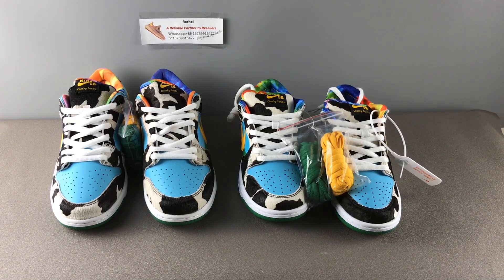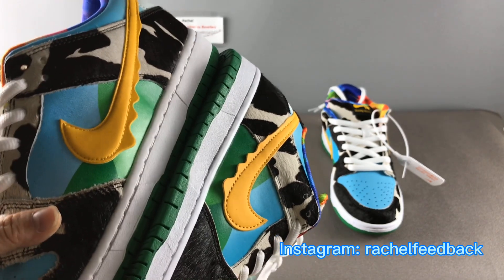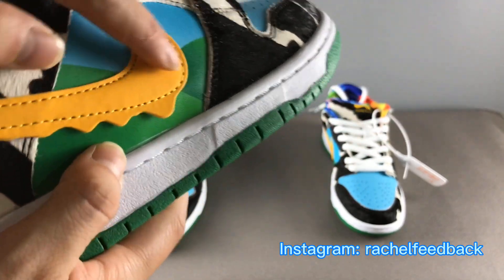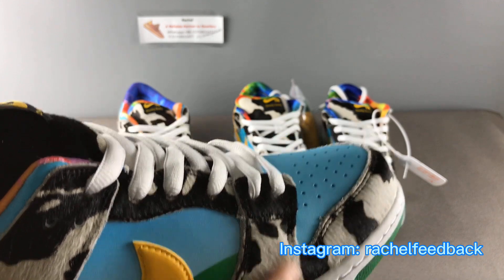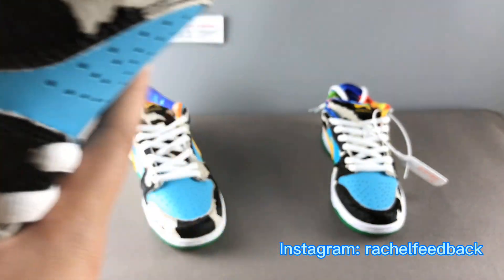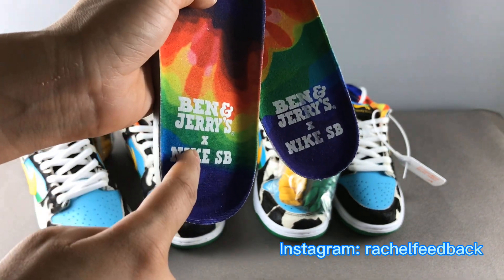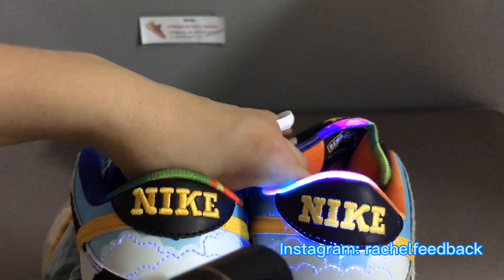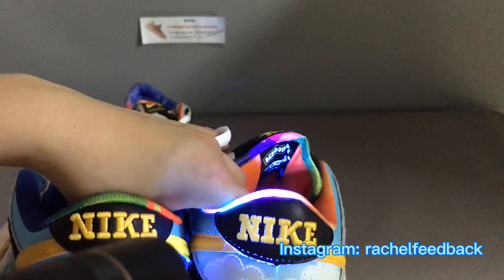Real VS Fake Ben & Jerry’ SB Dunk Chunky Dunky Black Light Test